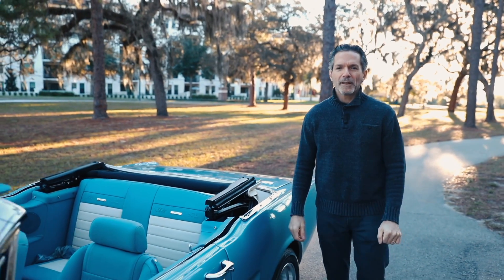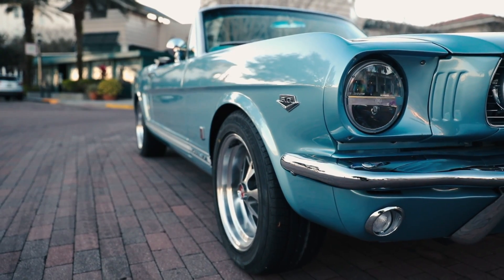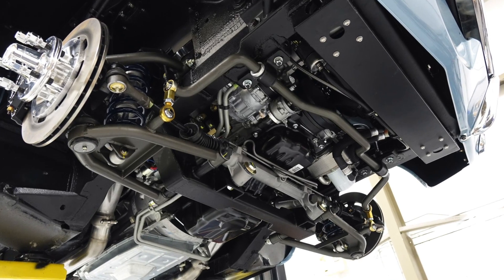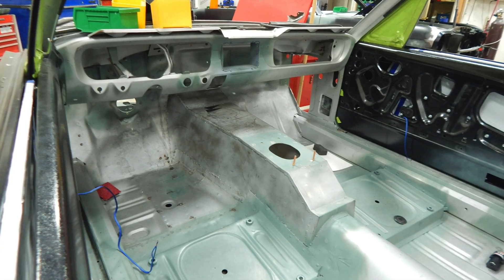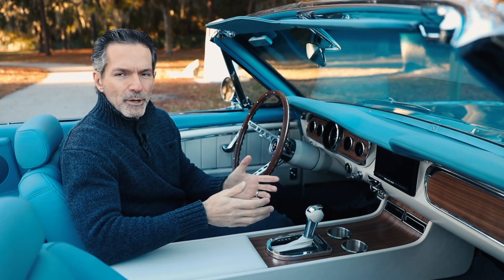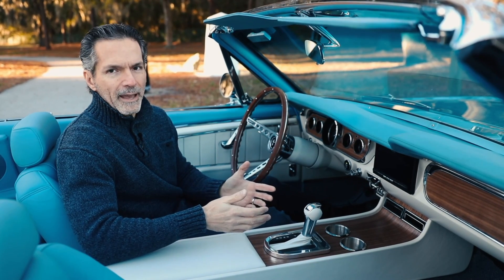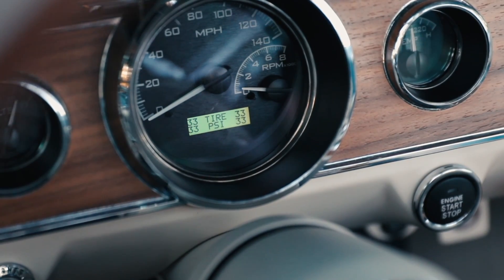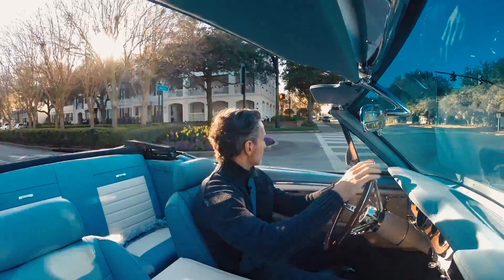Production Car Review - Silver Blue Metallic Revology 1966 Mustang GT Convertible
This is production car #29, a 1966 Mustang GT Convertible in Silver Blue Metallic with Blue and White Pony interior.  The car is powered by a 435hp Ford Gen 2 5.0 Coyote, and features a Ford 6R80 six-speed electronically controlled automatic transmission, 7" touchscreen display, reverse camera, LED head and fog lamps, wool carpeting, and more.  The car also has some of Revology's newest  features such as a Tire Pressure Monitoring System (TPMS) with the readout integrated into the instrument cluster and a new trunk latch system that shuts with a light touch, just like a modern car.